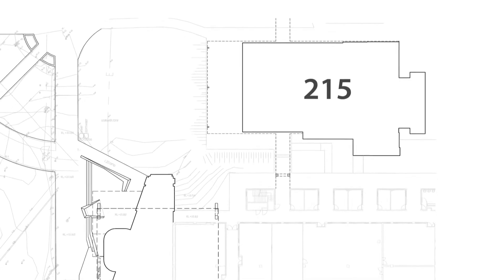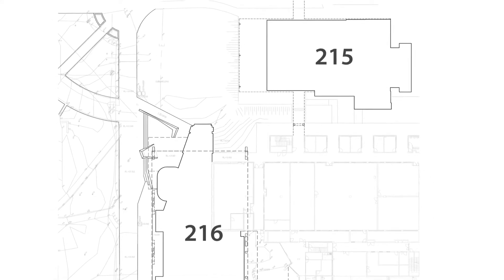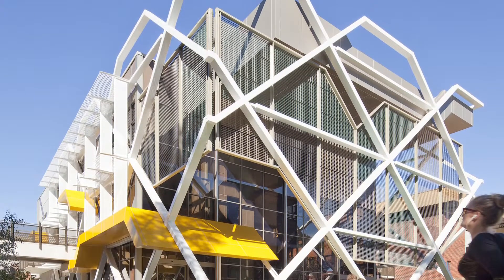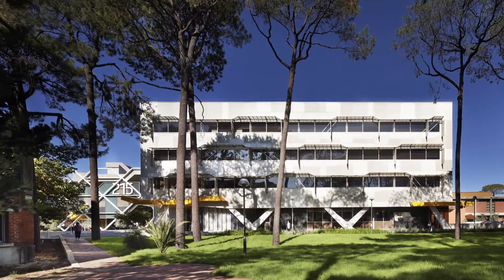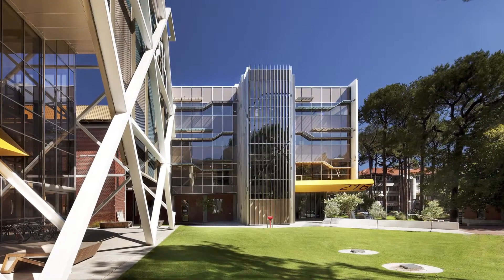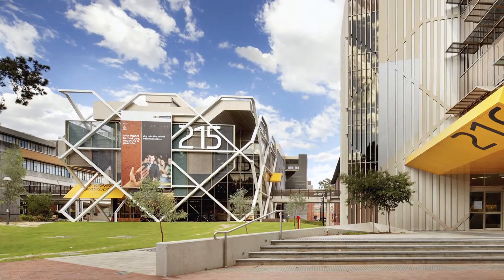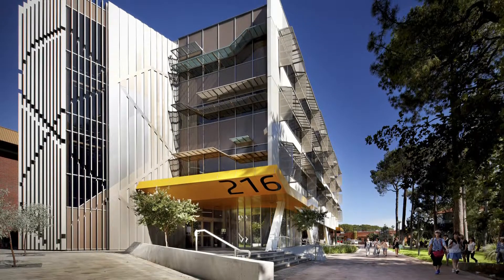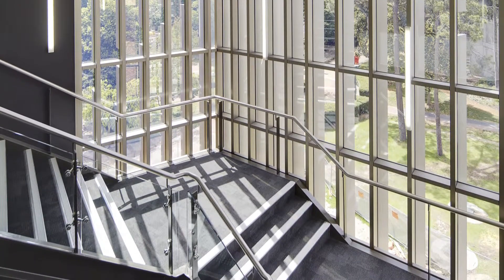Engineering pavilions 215 and 216 at Curtin University campus in Western Australia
Trends Commercial Design Perspectives - Lines of expression
Shared design elements between two new buildings help create a precinct at the Curtin University campus in Western Australia.
Trends editorial director Paul Taylor looks at engineering pavilions 215 and 216 by architects Tayloy Robinson.